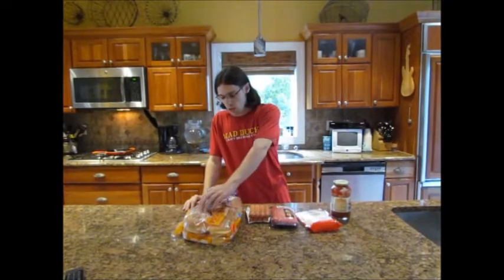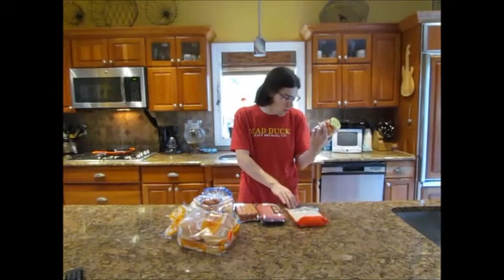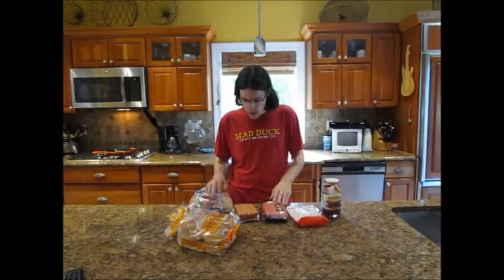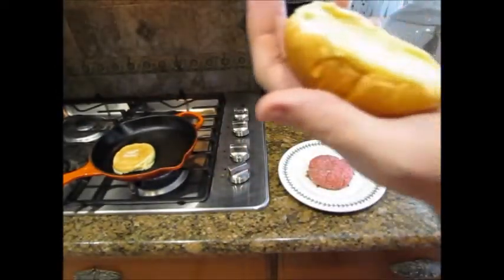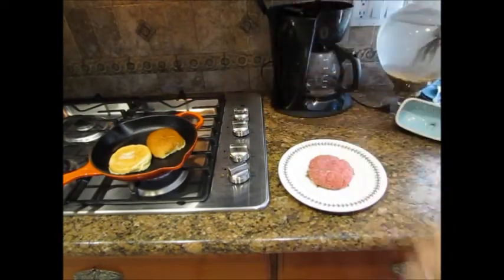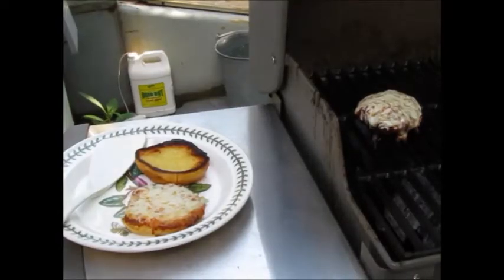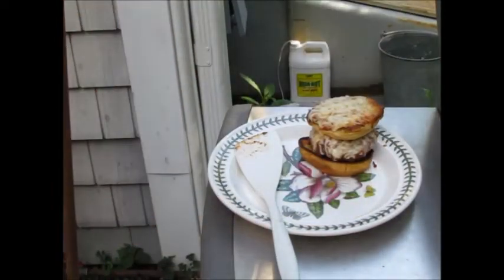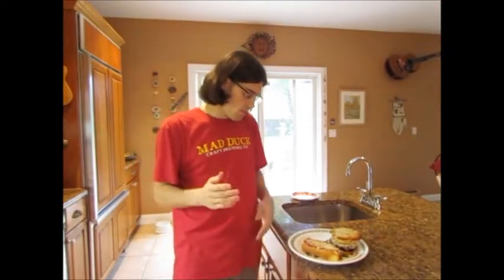Pizza Burger & Pizza Hot Dog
After trying the pizza burger & pizza dog at the Dawg House.

I Decided to make an experiment and make a pizza burger and pizza hot dog on my own.